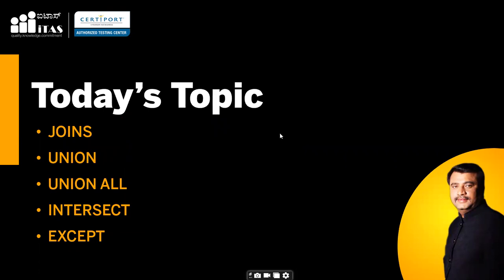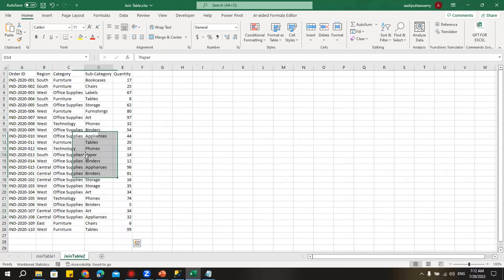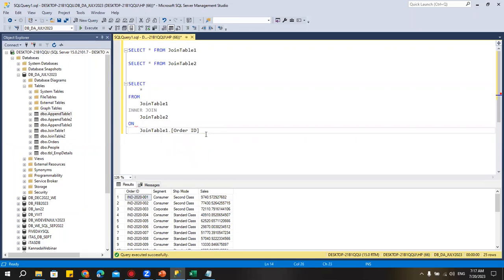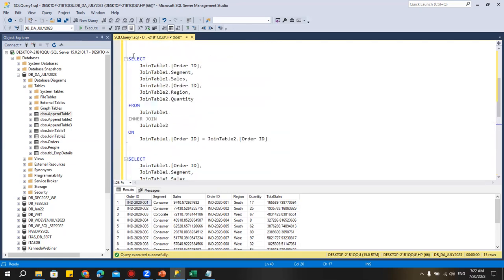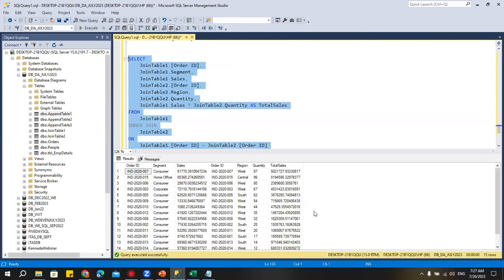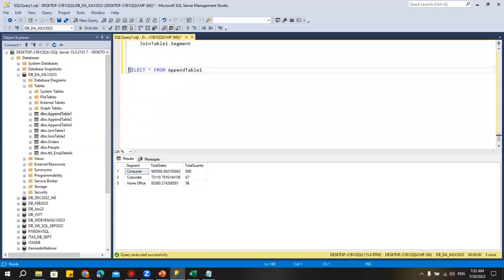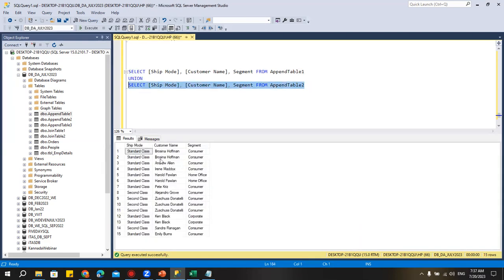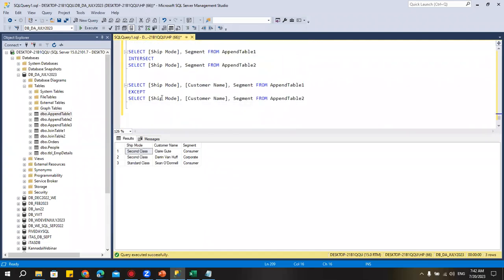DATA ANALYTICS WITH CAREER GUIDANCE - SQL SERVER - DAY 07 - JOINS, UNION,UNION ALL,INTERSECT, EXCEPT